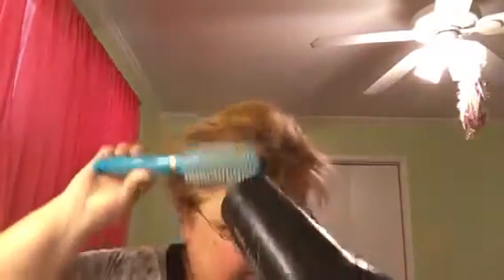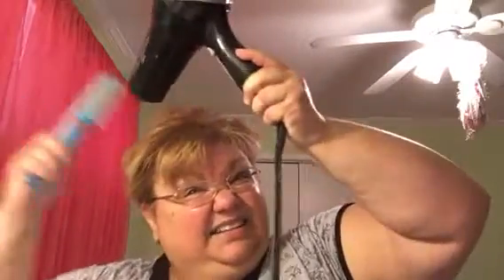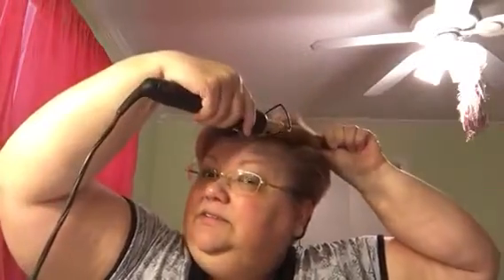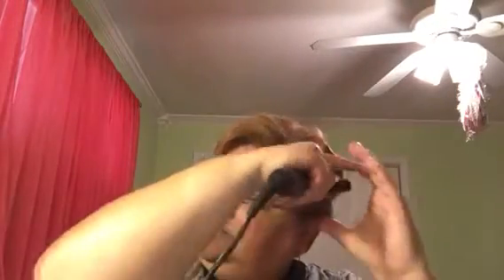Blow drying, styling my short hair....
I'm blow drying and styling my short hair and a little chit chat along the way...